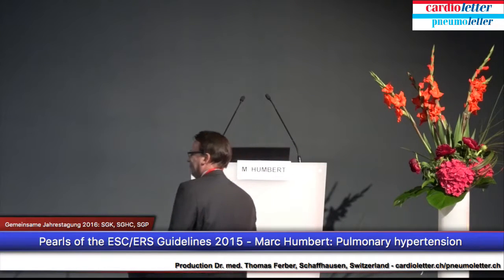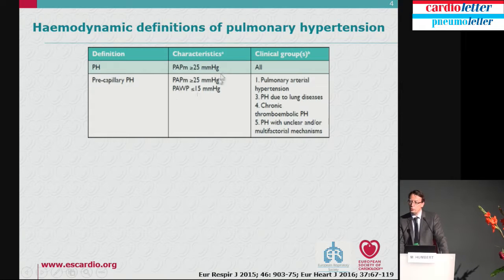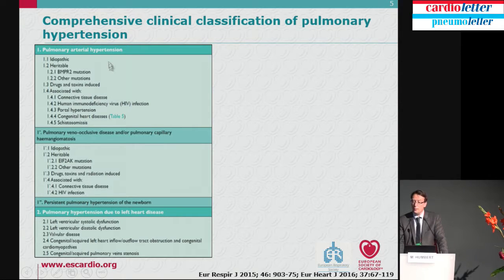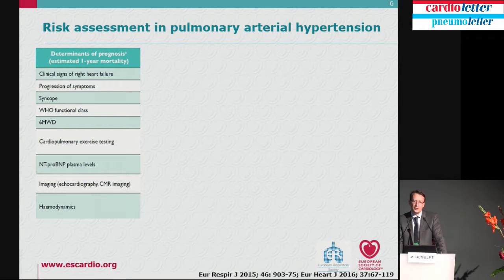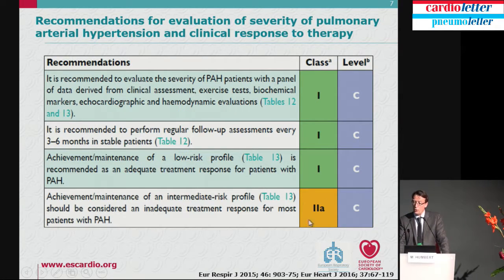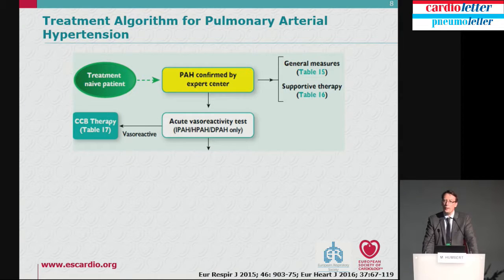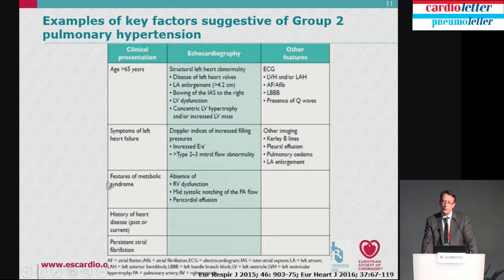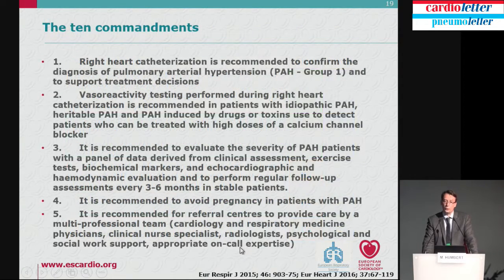Marc Humbert: Pulmonary hypertension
Jahrestagung der SGK, SGHC, SGP am 15.-17. Juni, 2016 in Lausanne, CH: 17.6.16: Main Session - Joint ESC/ERS-SSC/SSCS/SSP Guidelines Session: Pearls of the ESC/ERS Guidelines 2015 - Marc Humbert: Pulmonary hypertension